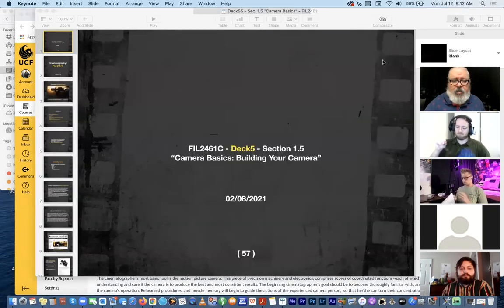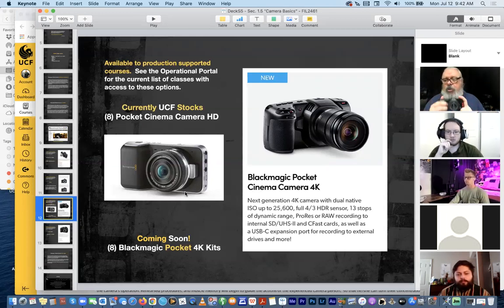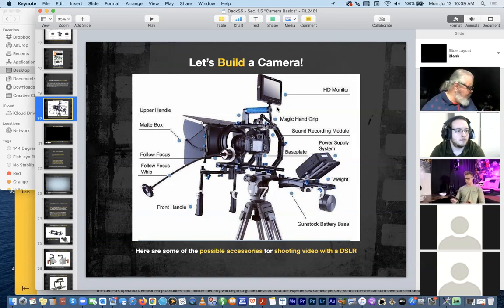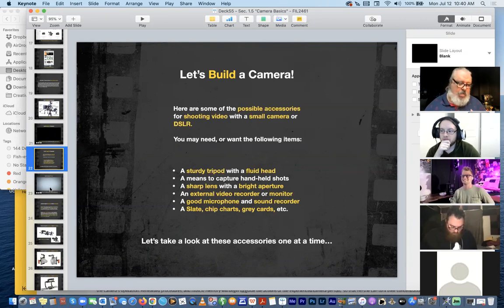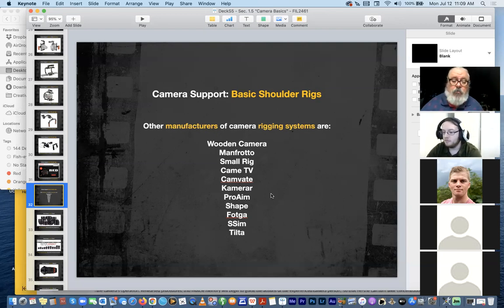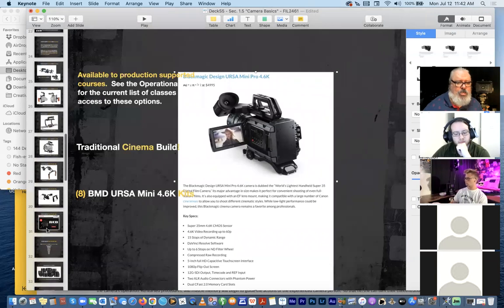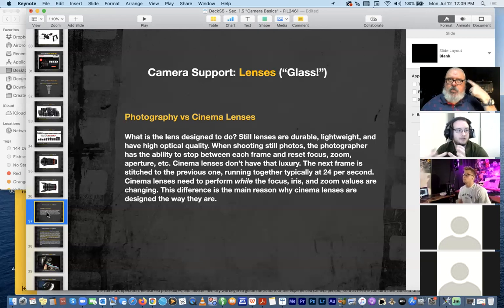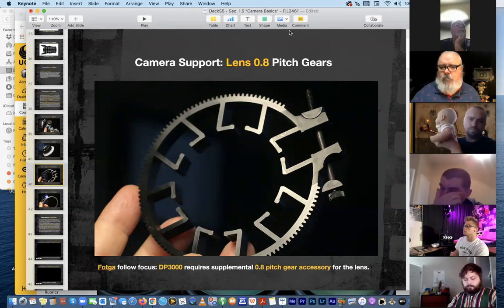7/12/21 zoom FIL2461: Building a Camera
Discussion on the selection and build of your digital camera solution. Talk about tripods, cages, rod support, lenses, matte box and filters, reasoning behind camera choices and more.